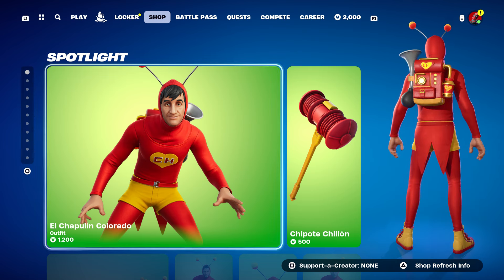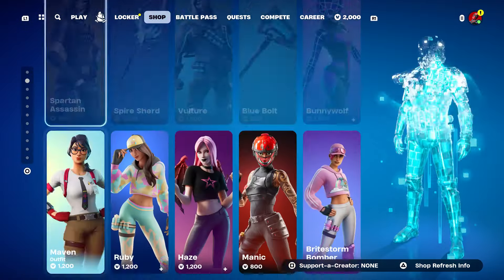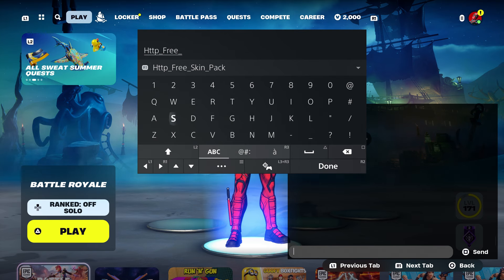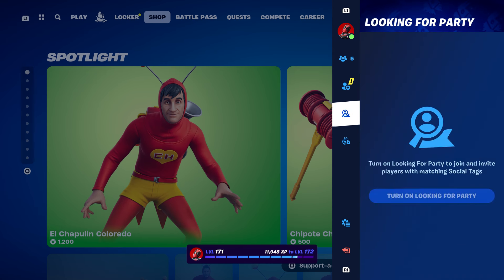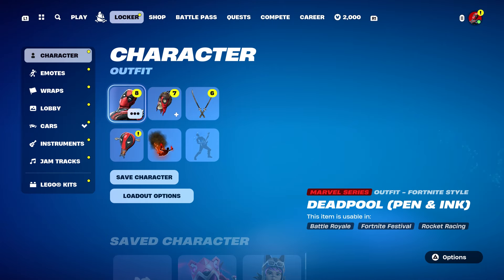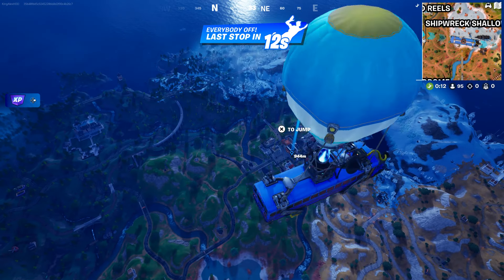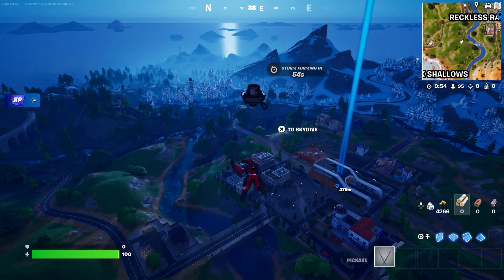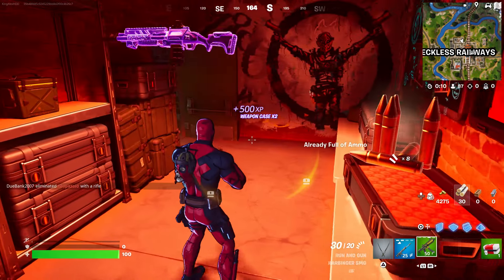How To Get El Chapulín Colorado Skin Bundle In Fortnite! (New FREE ¡Que no panda el cúnico! Emote)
What’s up guys in this Fortnite battle royale video I’m gonna be showing you guys fortnite skins Fortnite glitches and fortnite battle royale about the New Chapulín Colorado Skin with the fortnite Xbox Series X & PS5 EXCLUSIVE Bundle and Chapulín Colorado skin fortnite is the best ¡Que no panda el cúnico! Emote and this fortnite New Chapulín Colorado skin is called the New Chapulín Colorado skin and the New Chapulín Colorado Skin fortnite with the fortnite Chapulín Colorado skin set is a new New Chapulín Colorado skin and it’s the New Chapulín Colorado skin fortnite and people like to call it the fortnite Chapulín Colorado skin and the Chapulín Colorado skin and I like to call it fortnite Chapulín Colorado skin and you might call it the New Chapulín Colorado skin Fortnite and a lot of people call it in the Fortnite item shop in Fortnite season 8 chapter 2 and skins for free the female Chapulín Colorado skin and v bucks can free New Chapulín Colorado free New Chapulín Colorado skin to and the new New Paralizatrón CH-3000 Back Bling is the new Chipote Chillón Pickaxe fortnite and how to win the New Chapulín Colorado in the Agente Colorado skin is easy if you know how to join the Agente Colorado skin fortnite and the fortnite New Capitana Colorada has a skin that’s new and without Capitana Colorada and without android device from the item shop Fortnite without winning and without playing the tournament. Hopefully you guys enjoyed this video on how to get New Soldado Colorado in Fortnite for free! Fortnite Soldado Colorado rewards are cool! Fortnite cars update today live and Fortnite live! New Fortnite Edit style Amazona Colorada skin Edit style option chose! Fortnite update! I like Fortnite glitches and Fortnite free rewards and Fortnite New Guerrero Colorado Fortnite! Na East Brazil server servers Na west Asia Oceania Middle East auto vehicles! Best servers Fortnite arena tournaments and competitive matches Fortnite Defensora Colorada Skin! Guerrera Colorada skin Fortnite how to get Héroe Colorado skin!

Like and subscribe for more videos like this Fortnite battle royale video on how do you get Heroína Colorada skin in Fortnite Defensor Colorado for free on ps5 Xbox series X pc Nintendo switch and mobile iOS and Android!